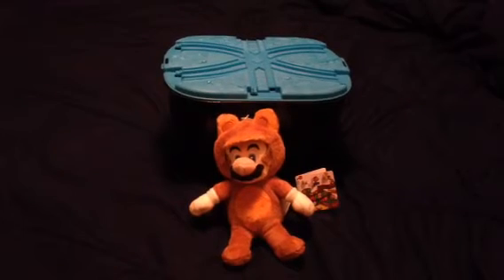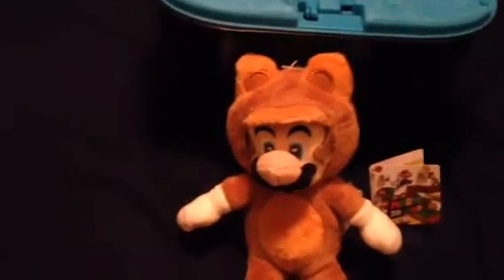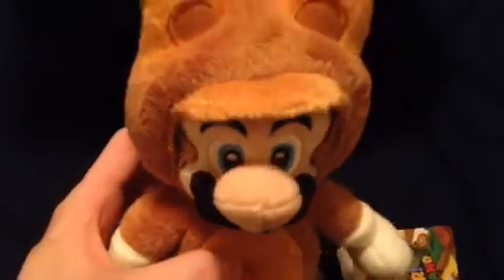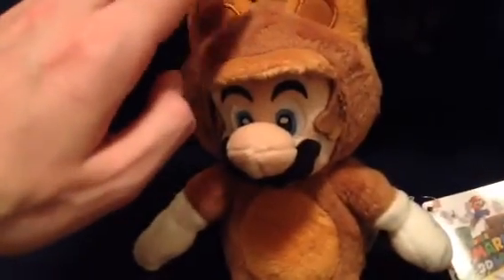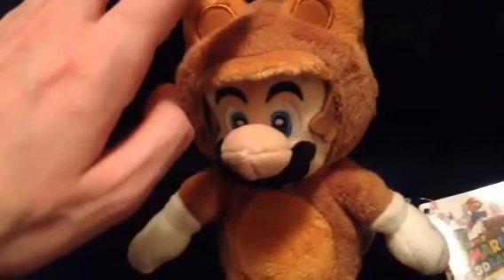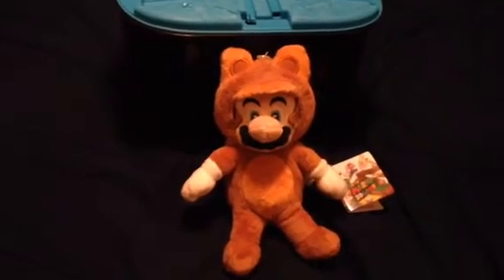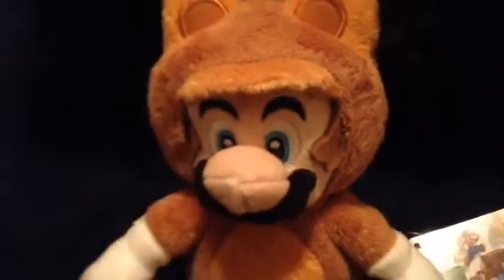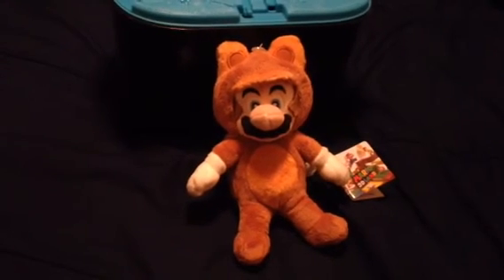Super Mario 3D Land Tanooki Mario plush toy review